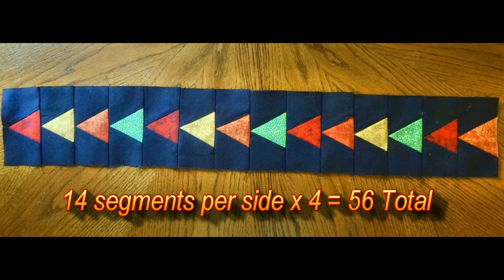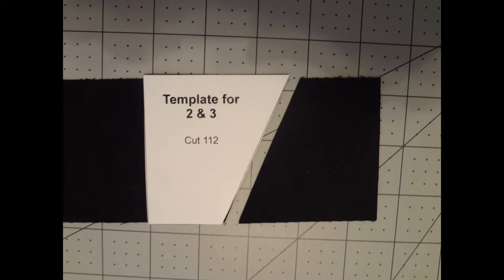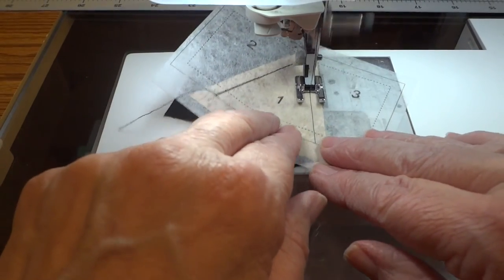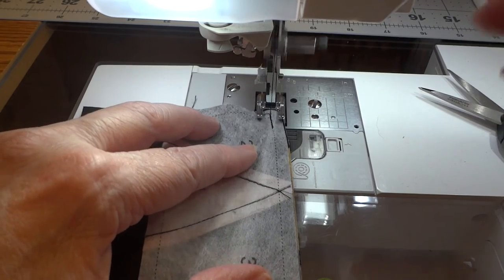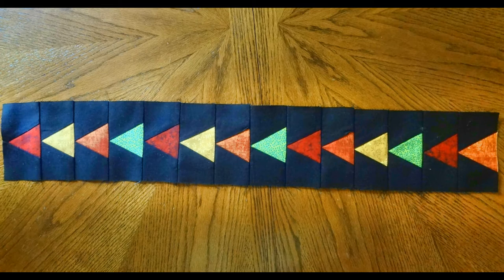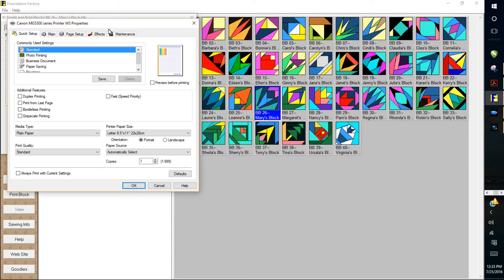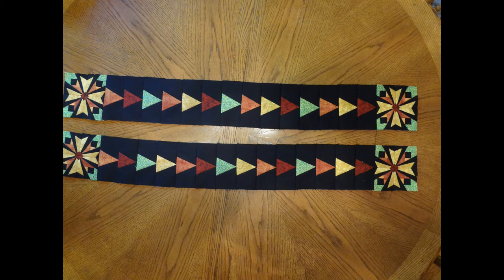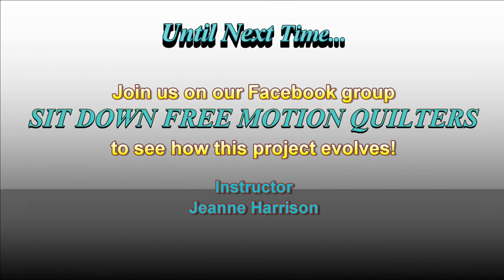Block of the Month - Flying Geese Frame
Good news! These paper piecing designs are once again available

Make a perfectly pieced paper pieced frame to surround the center medallion of your quilt that we learned last month. This is an on-going series and all the workbook materials can be found on our Facebook group SIT DOWN FREE MOTION QUILTERS